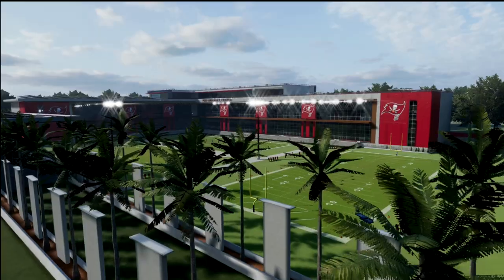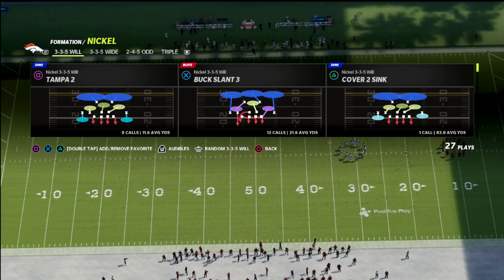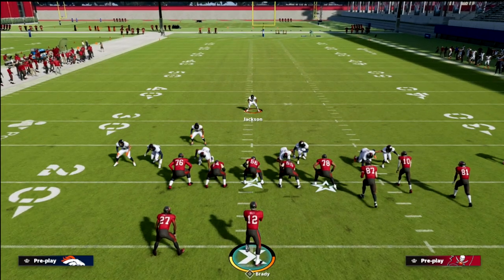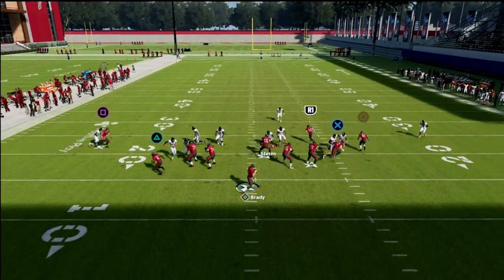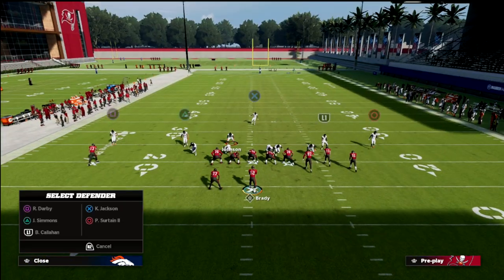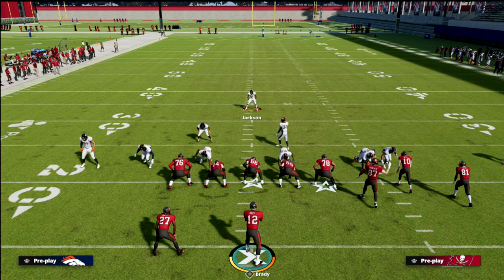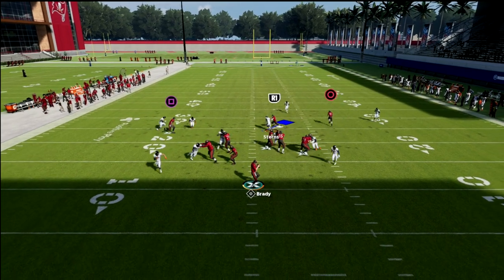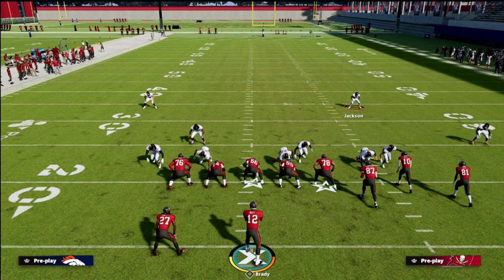Use This *CONTAIN* Defense To Get Easy Sacks In Madden 22